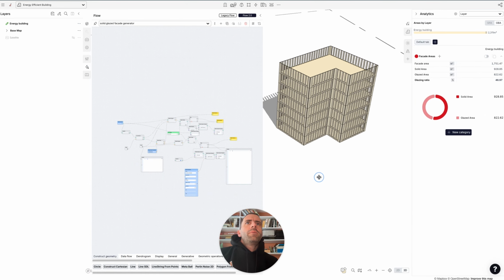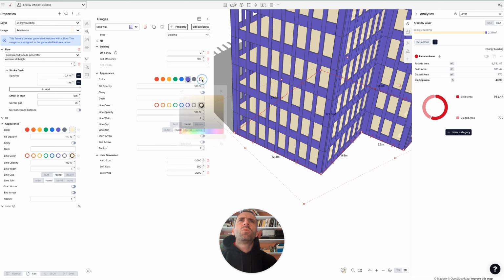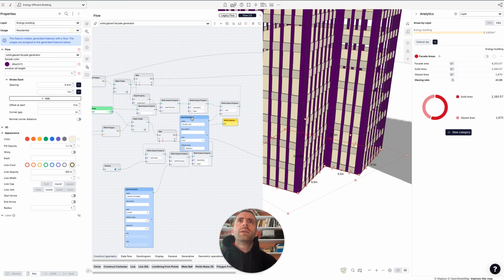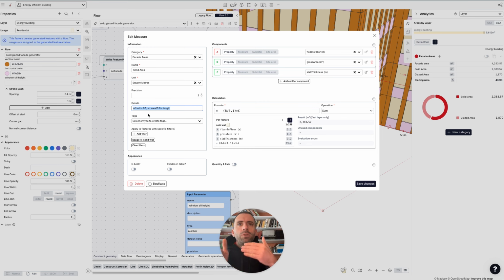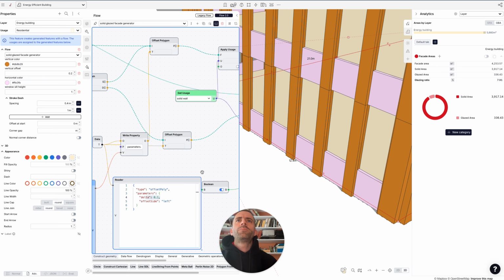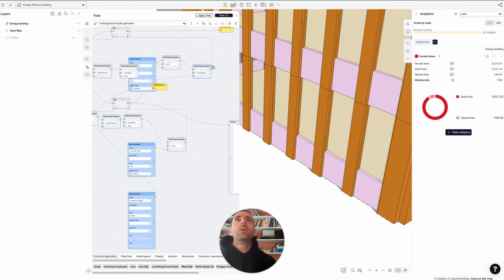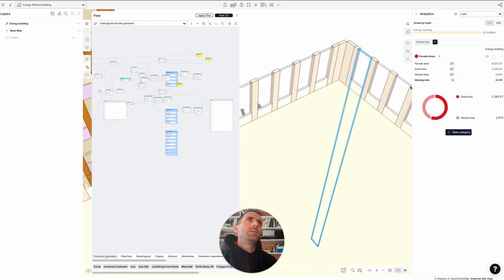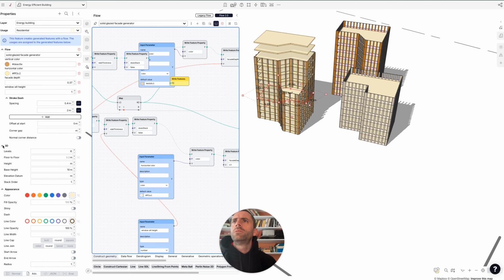Optimising Glazing-to-Solid Ratio for Energy Efficiency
Assess your models facade in terms of it's glazing-to-solid ratio through an easily configurable facade and analytics to monitor the ratio.

In this video, we break down what the glazing-to-solid ratio is, why it matters in architectural design, and how to use the flow tool to control this. You can also access this exact model through our content library in the giraffe platform which you can learn more below: